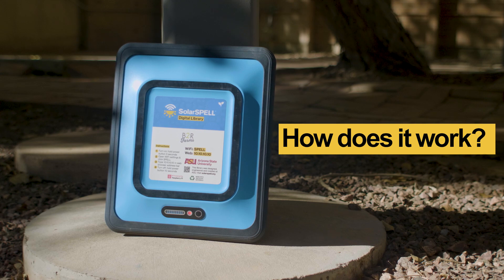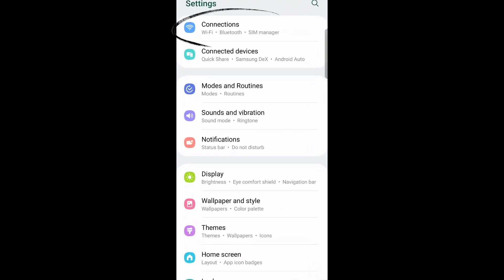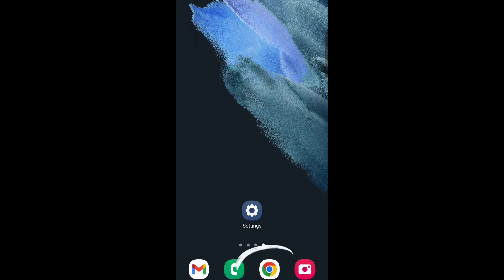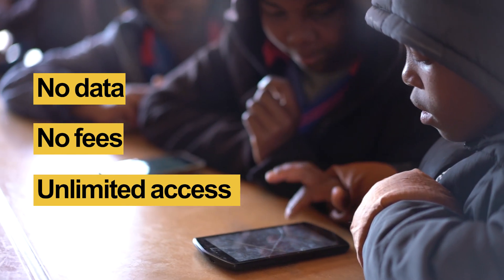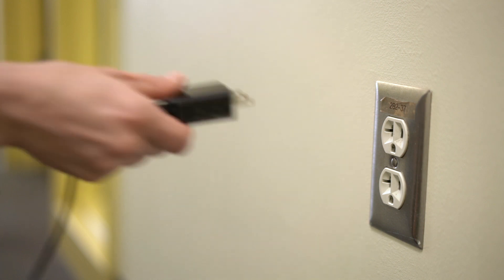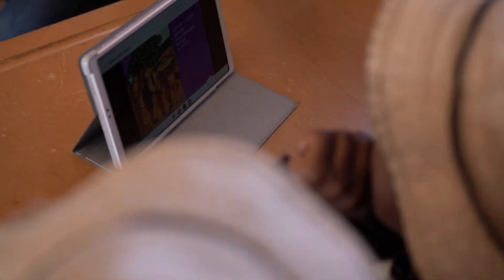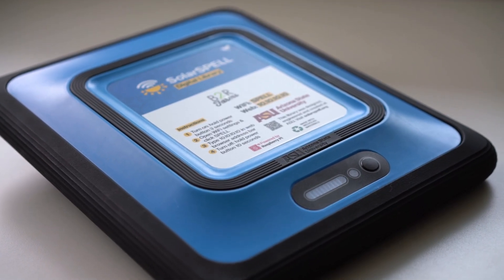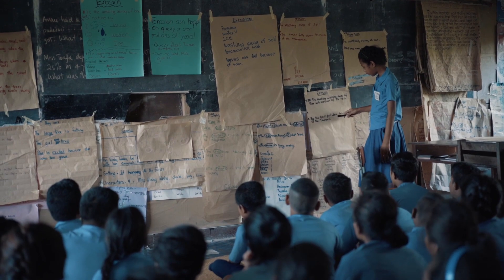How to use the SolarSPELL Library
This instructional video covers how to turn on and connect to the SolarSPELL Library, how to charge the battery and how to keep the library in good condition.